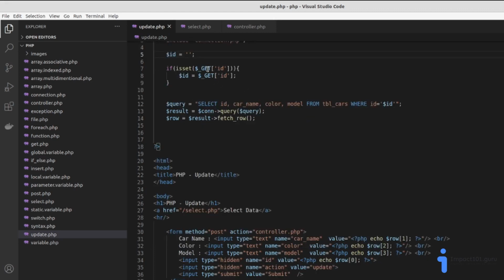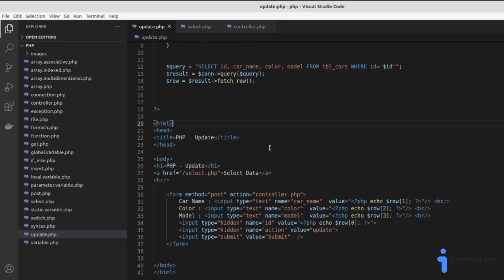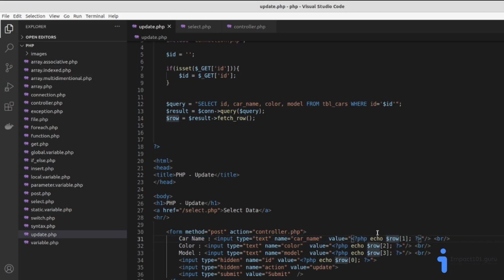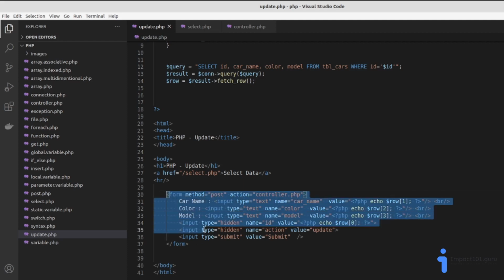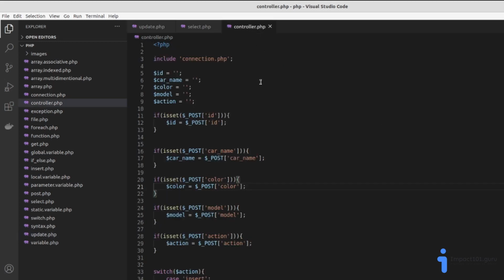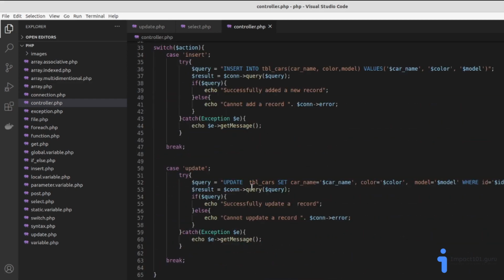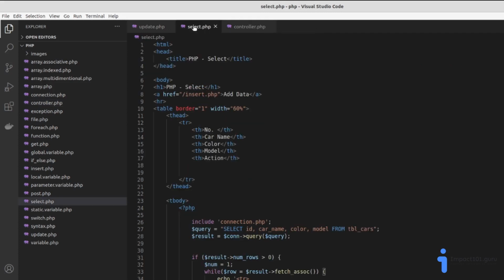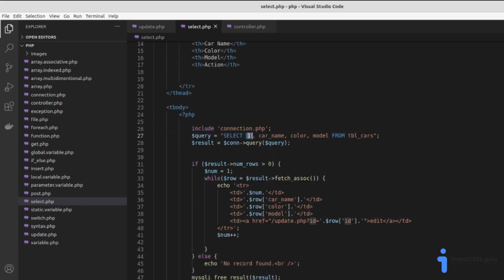18 PHP Update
Hi this is HAC, please spread thhe love.